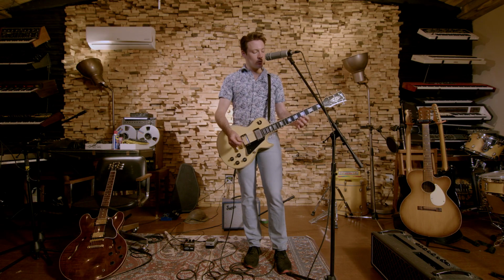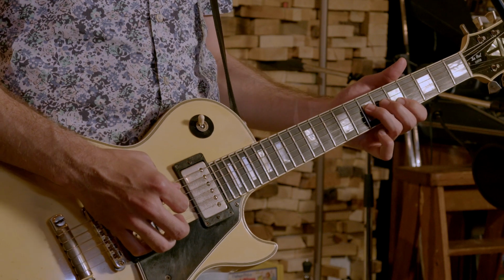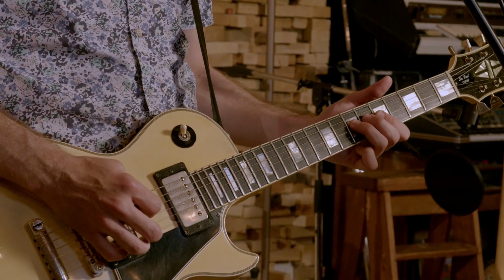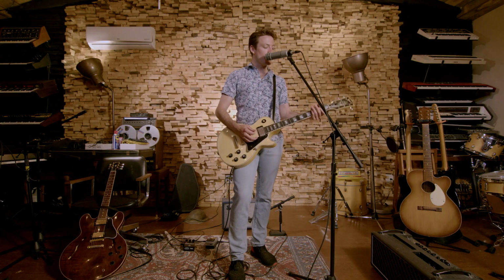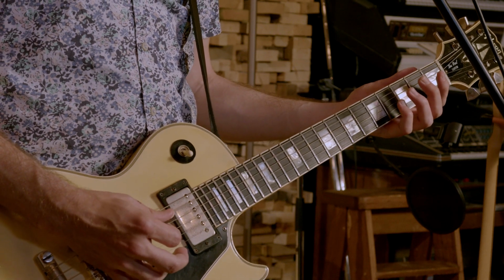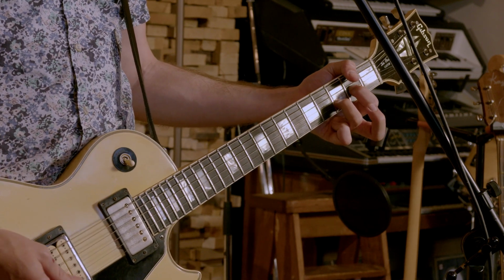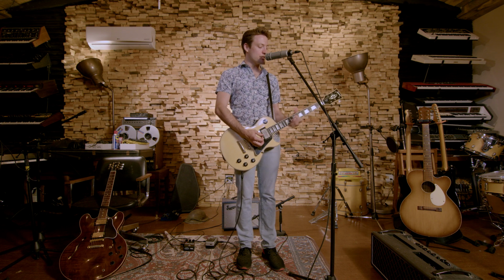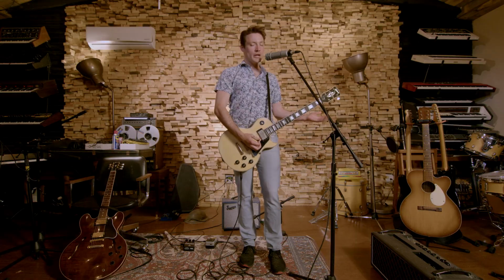LET 'ER RIFF S3 - ATOMIZE ME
Get blasted into a fine powder while Luke shows you how to play track 4 off of our latest album 'Free Rein To Passions.'

Video by Mitch Barnes